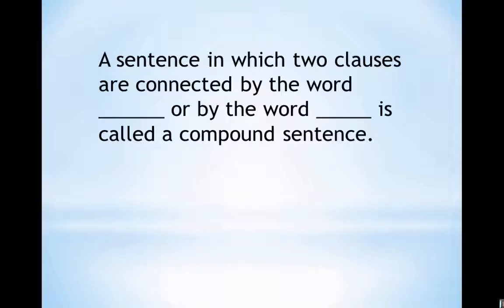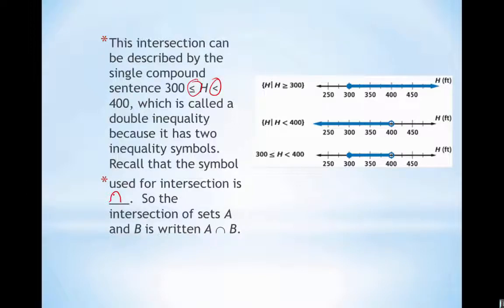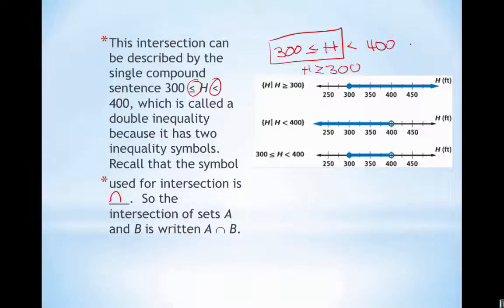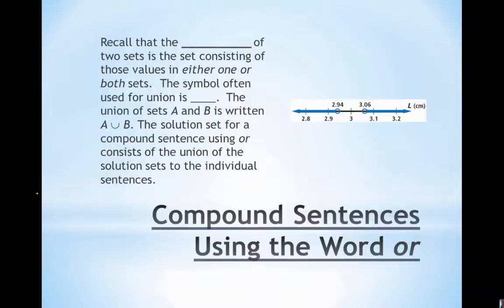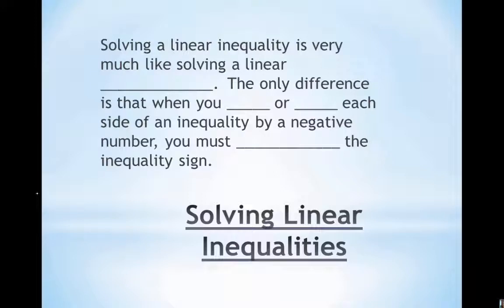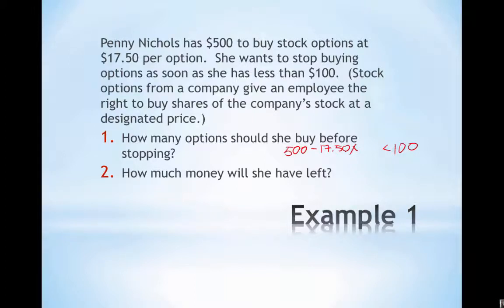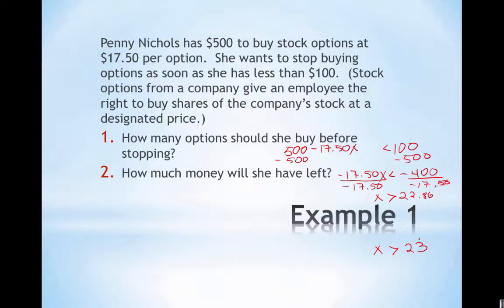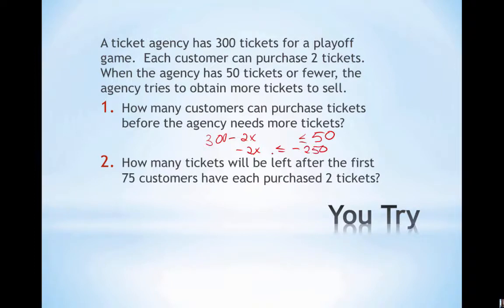5 1 Inequalities and compound sentences